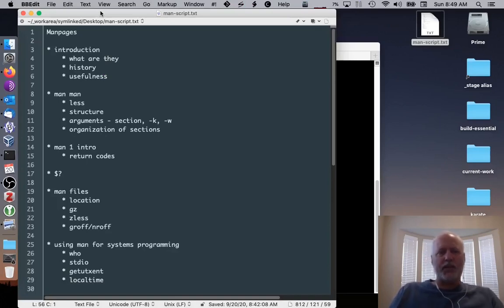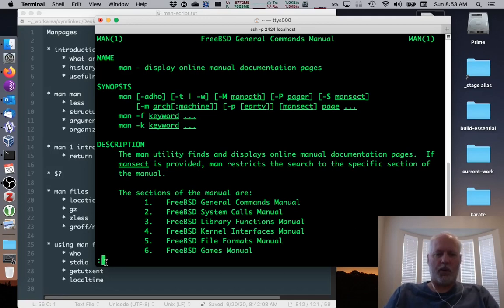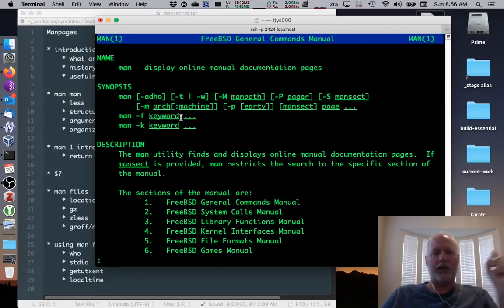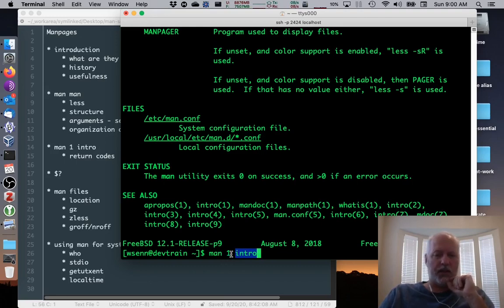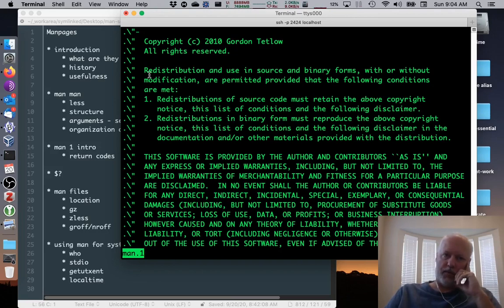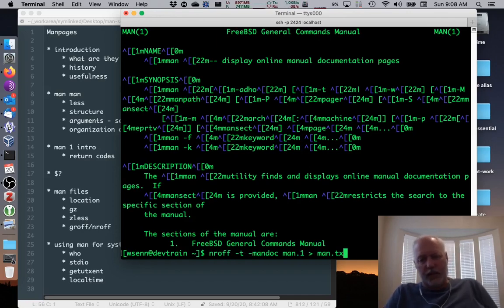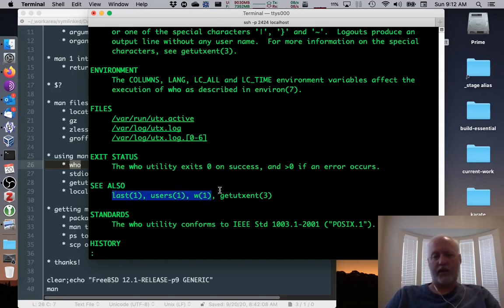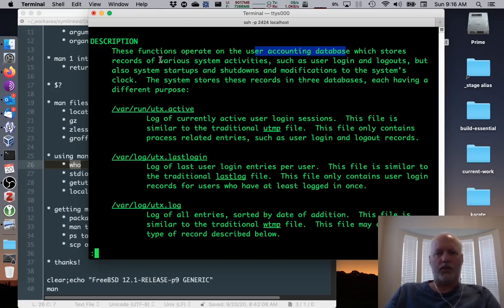Ep. 7. All about manpages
This video talks about man, manpages, and what they are good for (programming resource).